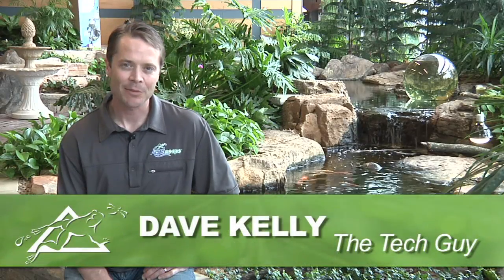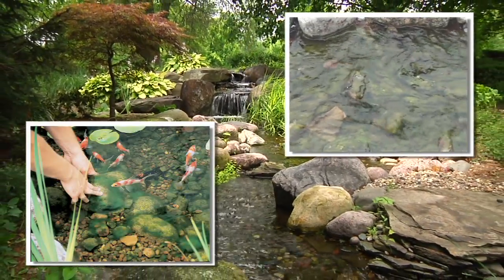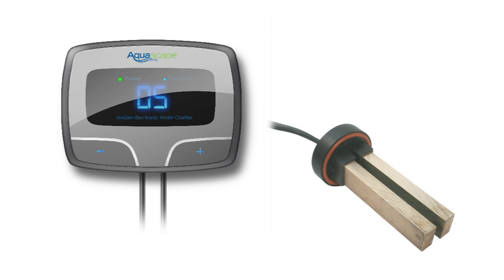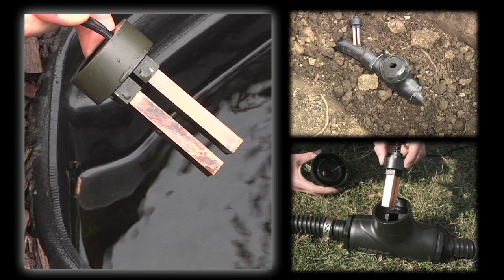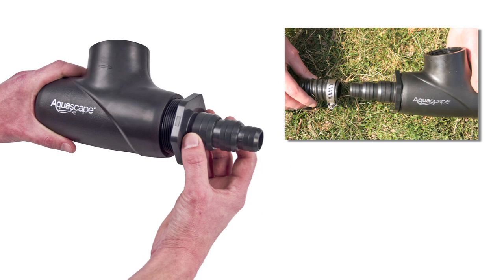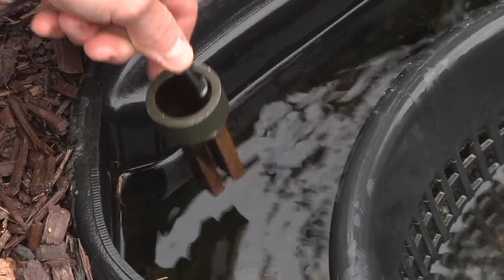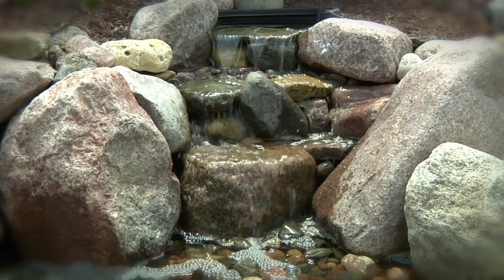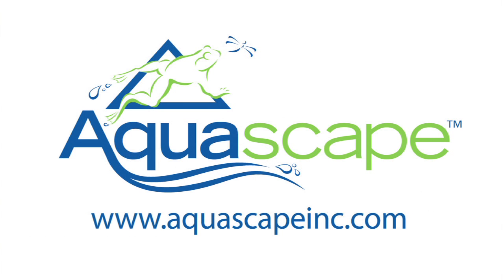Controlling Algae with Aquascape's IonGen G2 System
- The Aquascape IonGen System is an electronic water clarifier for Ponds, Pondless Waterfalls and other decorative water features.  The IonGen drastically reduces maintenance by controlling string algae; providing crystal clear water without the use of chemicals.  It can be used on ponds with fish and plants and is very easy to install.
IonGen™ System G2 (Item# 95027)
IonGen™ Probe (Item# 95028)
EPA Registration Number 83739-1
Available in the US only.